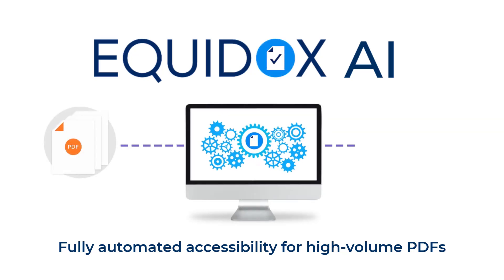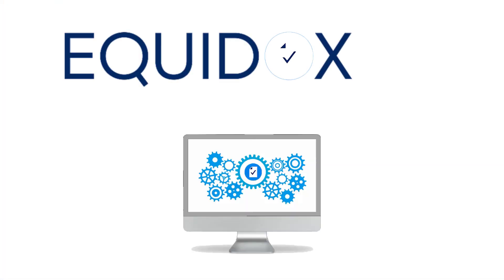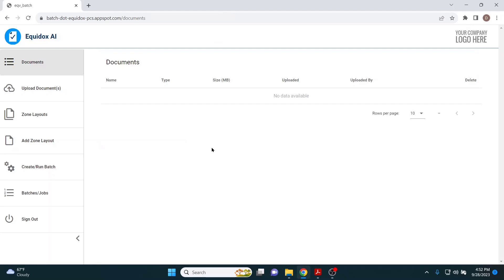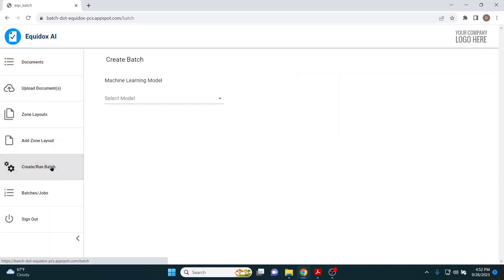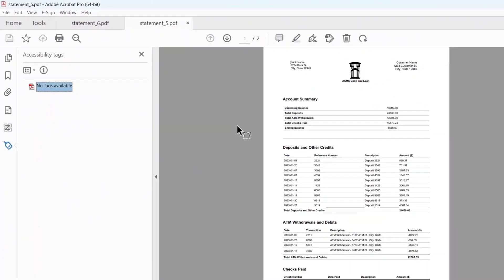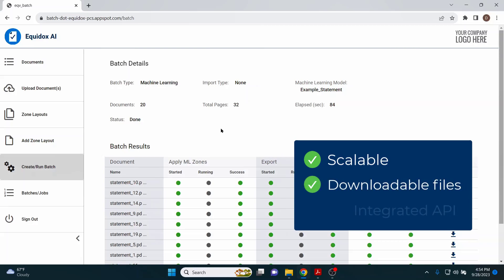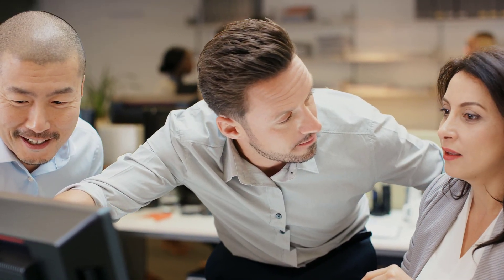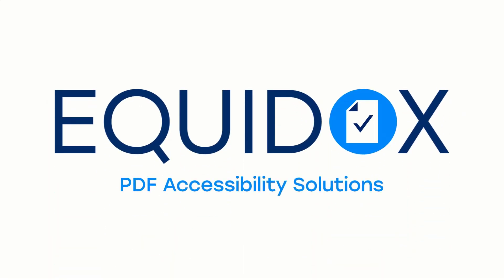Equidox AI Video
How are you currently making your high-volume, templated PDF documents accessible?

What if remediation for those PDFs could be fully automated?

Equidox AI automates accessibility for templated PDFs such as statements, reports, invoices, explanations of benefits, directories, and any other standardized PDF documents.

Fully automated.
Integrates seamlessly with existing document workflows.
Not a “quick fix.” Passes both automated and manual checks with screen readers.
WCAG 2.1, Section 508, and ADA-compliant for assistive technology users.
Deployment options include a customer interface, APIs, and managed service.